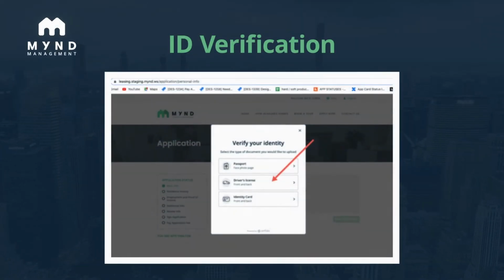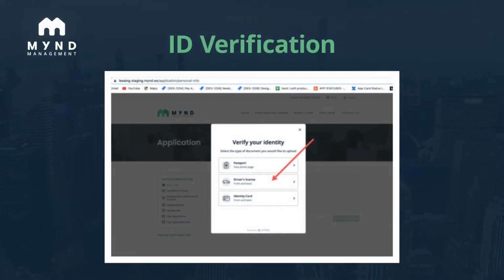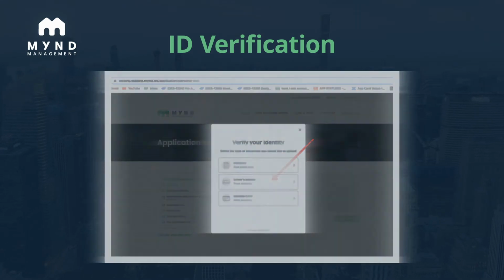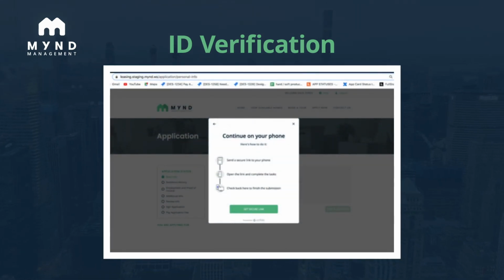Mynd Part 2 Virtual tours and Self Showings of Rental Properties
During a pandemic there are additional challenges associated with showing a property safely. Virtual tours and showings are welcome alternatives to actual onsite visits to the property.

Self-Guided Tours
Mynd offers self-guided tours of properties for rent. Someone interested in the property can select an appointment from a schedule online. There is an ID verification process, so we know who is going into the property, and they are given a temporary access code.

Statistics show that self-showings increase the conversion rate of a prospective renter to a tenant because a lot of the friction of the process is removed. They don’t feel the pressures of a salesperson, and they can better schedule the tour when it is convenient for them.

Video and 3-D Tours
Video allows the property to be seen by more people. The ease of sharing a link with someone vs scheduling an onsite tour is a huge advantage in reaching a wider audience.

Video tours are a great way for potential renters to view multiple properties from the comfort of home. They love the convenience and time saved. No more running around to see properties they instantly aren’t interested in because of a layout or other reasons. People relocating from out of town can easily tour properties without the time and cost of traveling.

Video tours give potential renters the ability to narrow their list of properties and schedule self-showings themselves.  It is a safe showing process to offer during a pandemic because it doesn’t require any interaction from a salesperson or property manager.

Step 4- How to Setup Self-showings
Once a potential renter finds a property they would like to view in person, they simple select an appointment time online.  During the signup, Mynd collects ID and credit card information. They are then given an access code that works with a smart lock on the property. The code is temporary and only works during their scheduled visit.

How safe is allowing self-showing?
Mynd knows who is at the property and when they are there. Every step is tracked so there is an information trail. The process is very convenient for the renters, and it is a safe process for everyone.

10 Steps to Avoid Vacancy and Lease your Rental Property Quickly Video Series